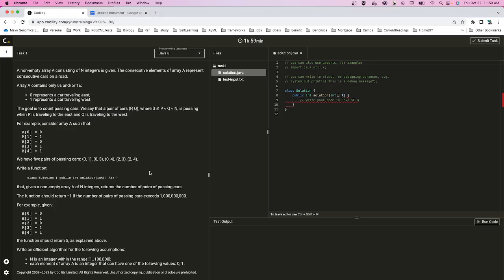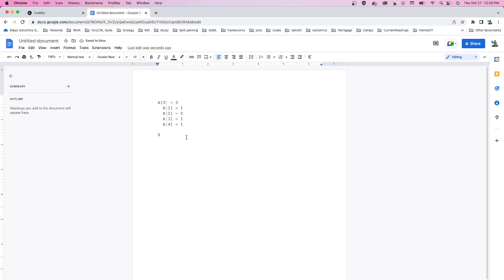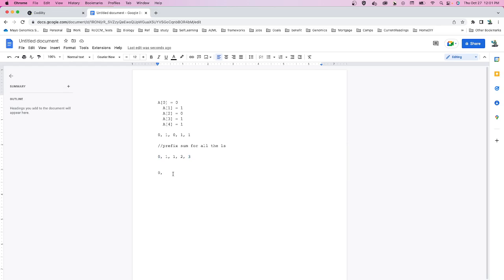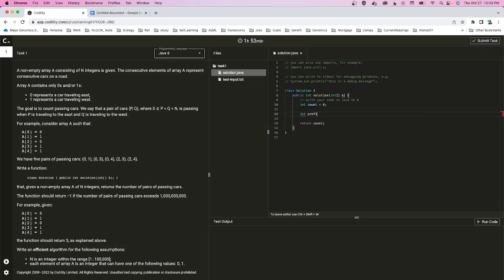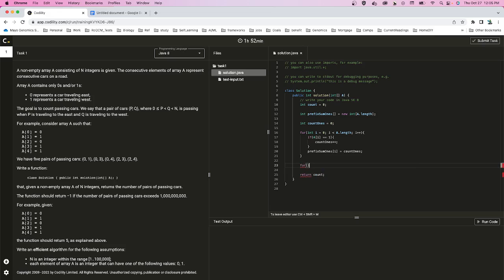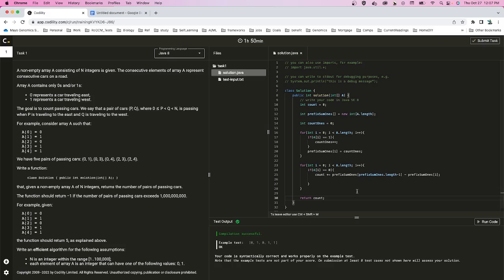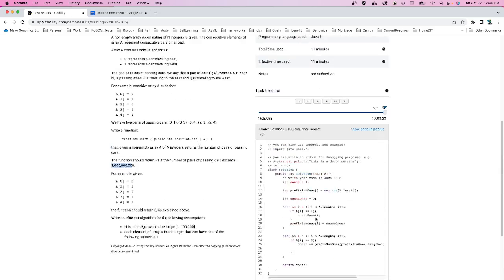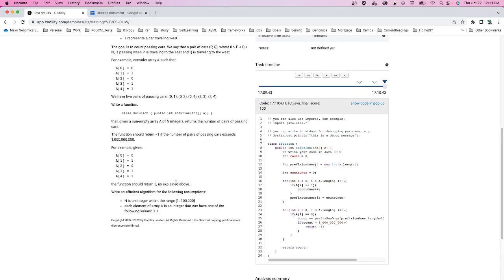Codility Training Lesson 5 - PassingCars